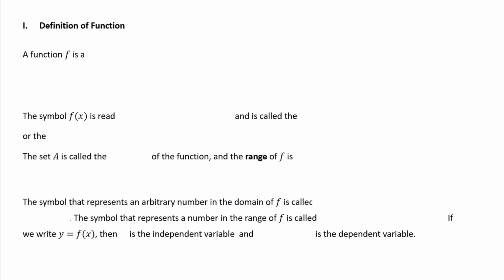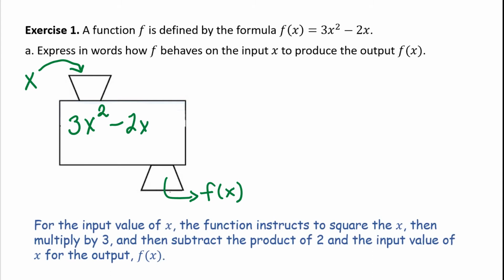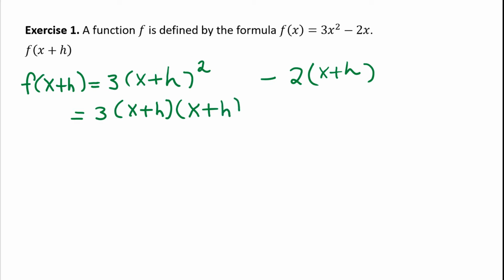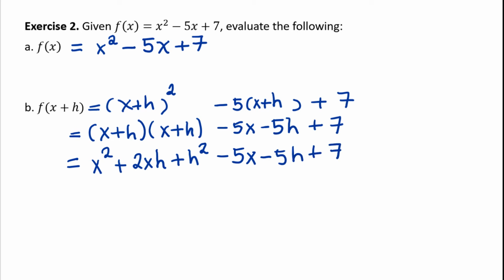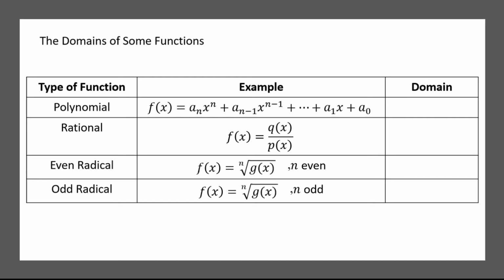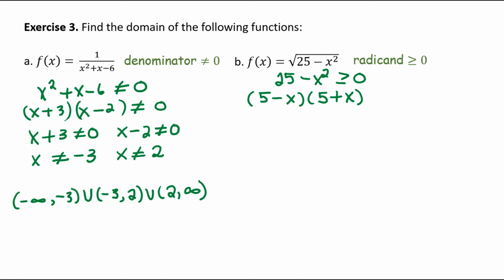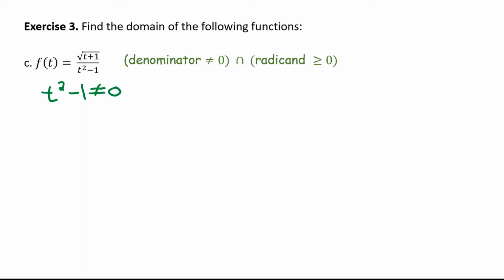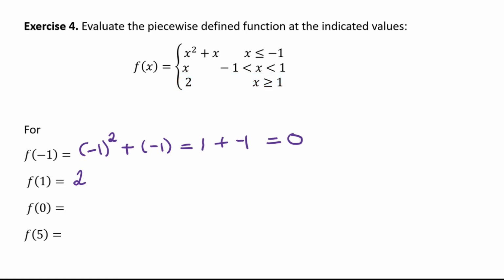Precal Lesson 1 Functions